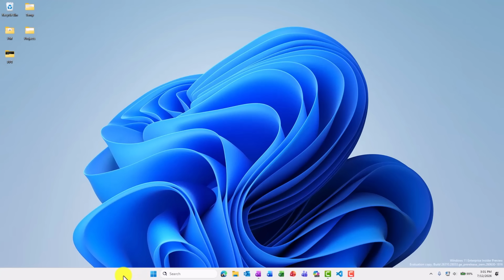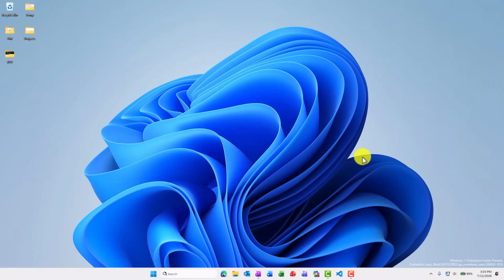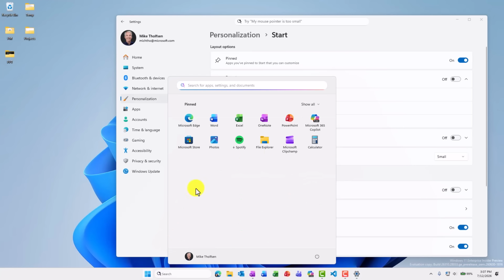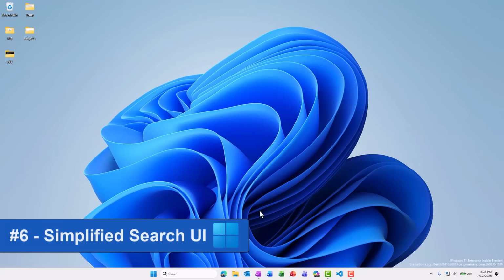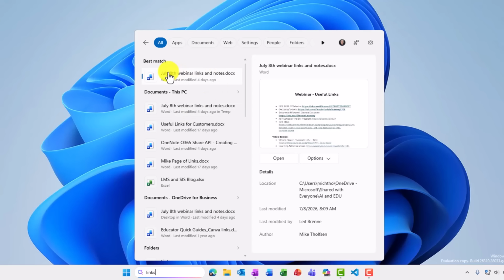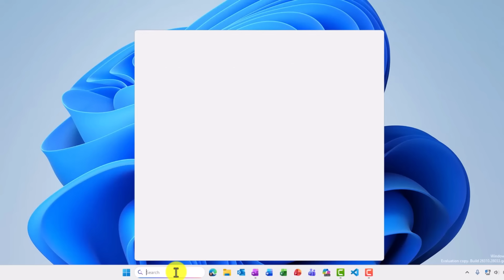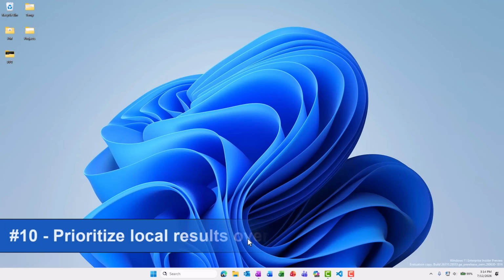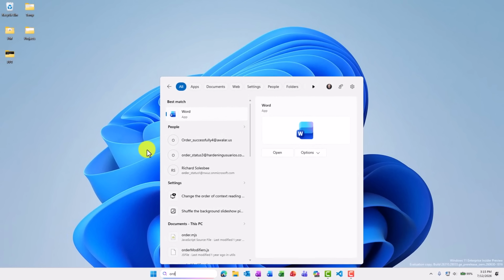11 New Features in Windows 11 for 2026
A step-by-step tutorial on 11 new features in Windows 11, including useful updates to the Taskbar, Start menu, and Windows Search. These New Windows 11 Updates are part of the K2 effort focusing on key customer requests. These improvements make it easier and faster to get more done. Many are rolling out to Windows Insiders right now so make sure to sign up

0:00 Introduction
0:15 Move the Taskbar
0:52 Make Taskbar buttons smaller
1:22 Start menu - Make it small
1:52 Start menu - hide Pinned Recommended and All. A separate control for File recommendations
2:32 Start menu - Turn off profile photo and name
3:17 Search - Reduced visual clutter
3:52 Search - Better spacing and preview
4:40 Search - Promotional content removed from web ("Running Plan")
5:16 Search - Turn off web searches and Store
6:15 Search - Local results prioritized over web and store.
6:54 Search - Finding apps more forgiving